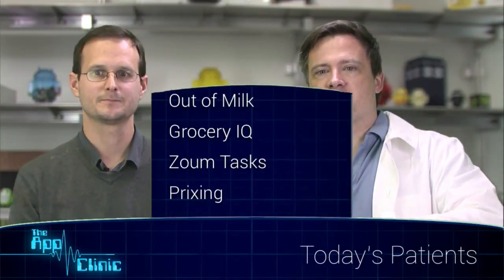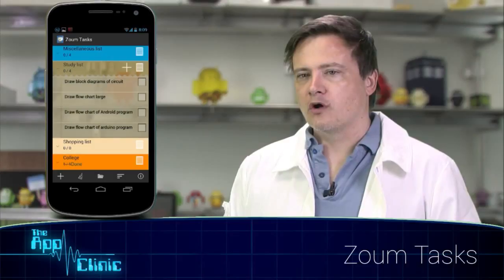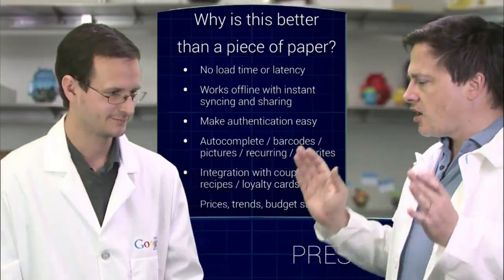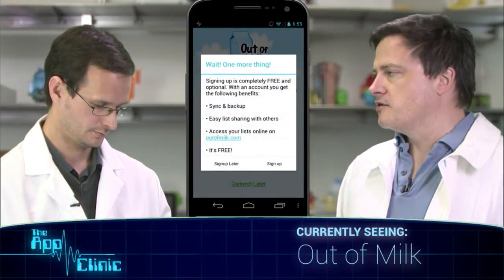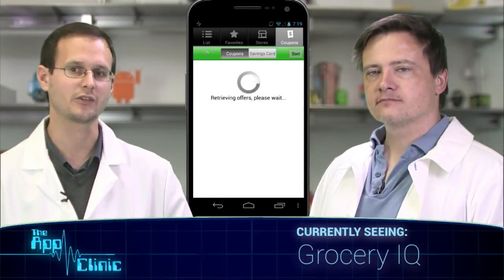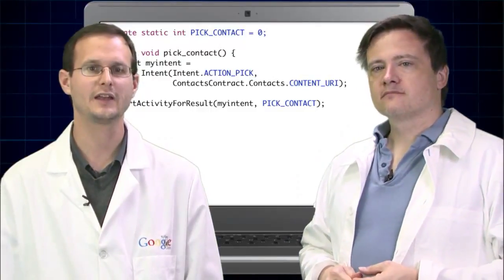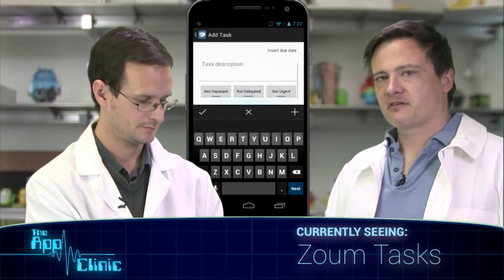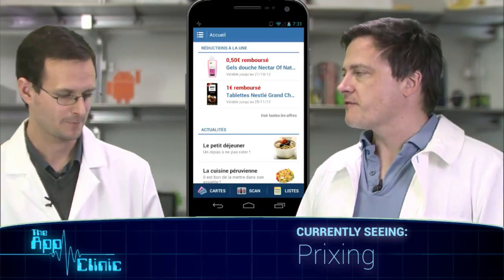The App Clinic Shopping